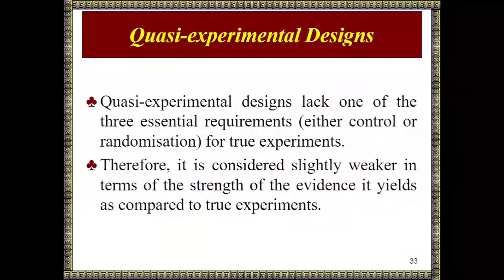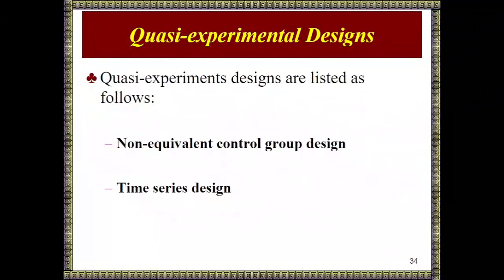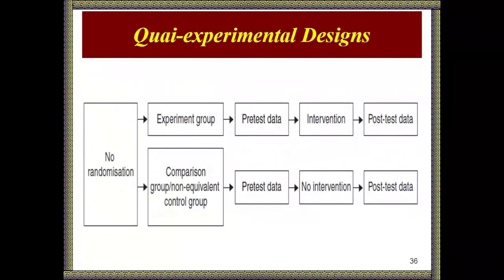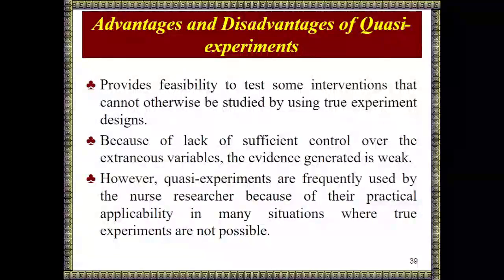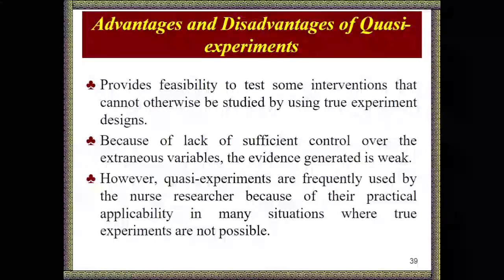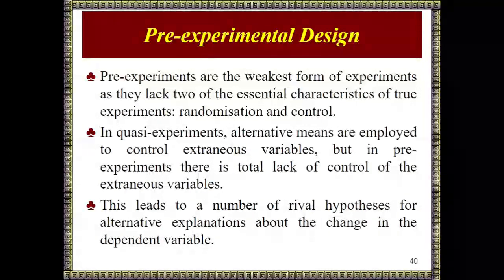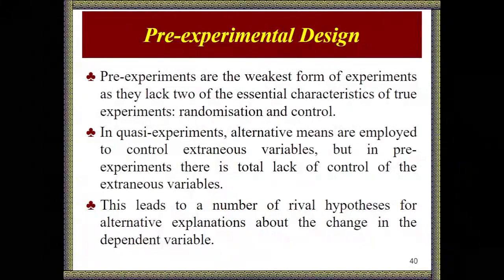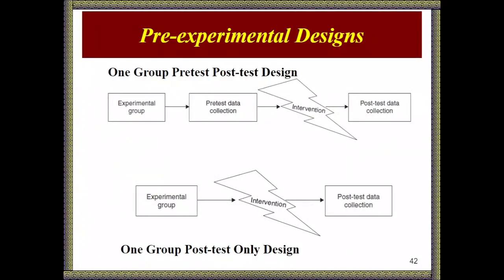Quai experimental Designs